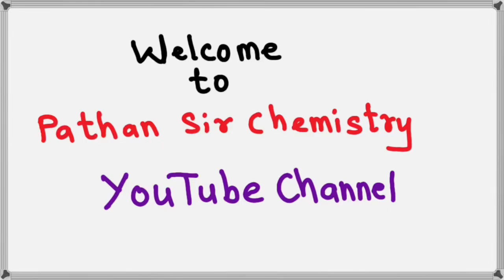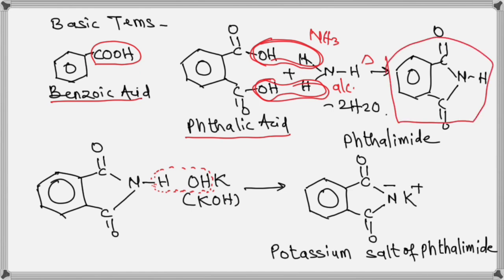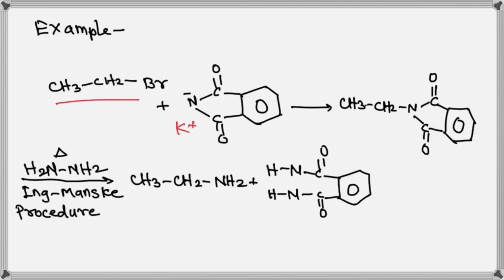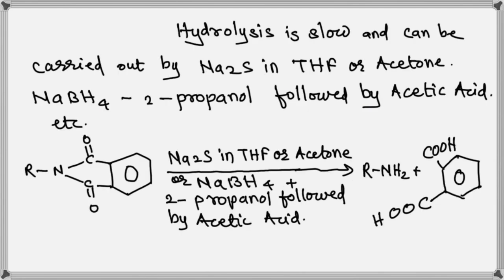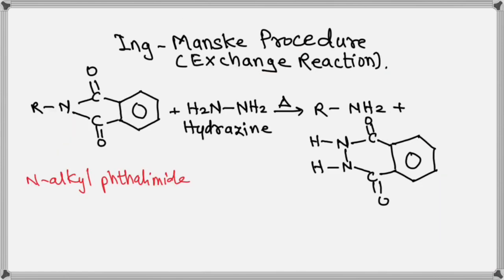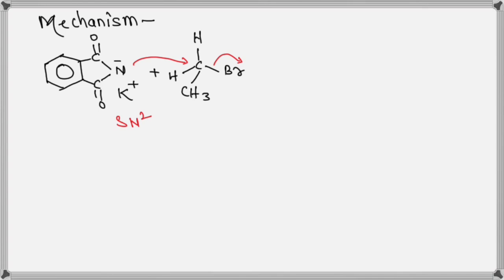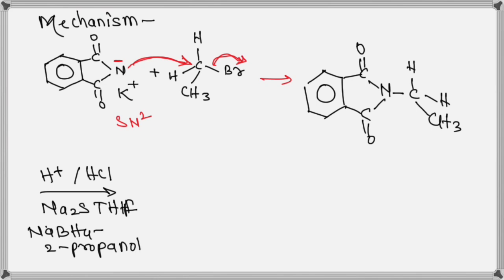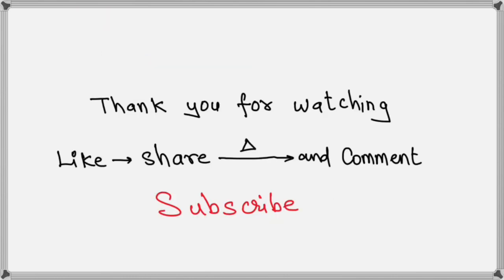Gabriel Synthesis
This video briefly explain Gabriel Synthesis of preparation of pure primary amine from Alkyl halides.